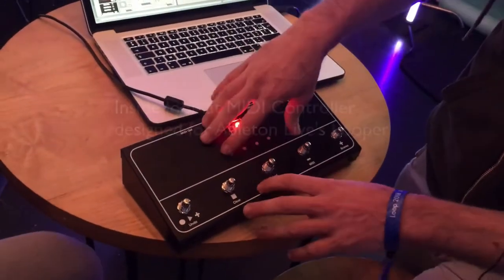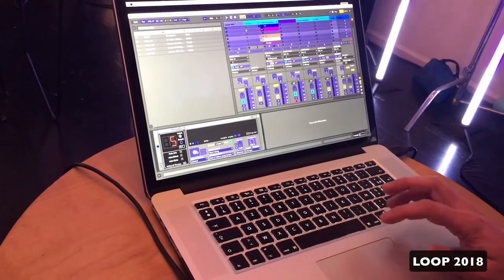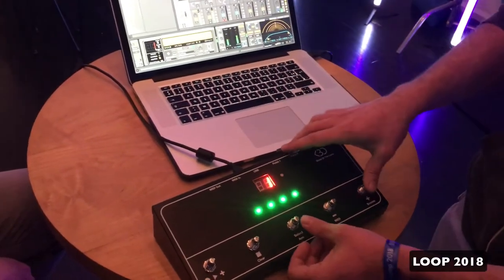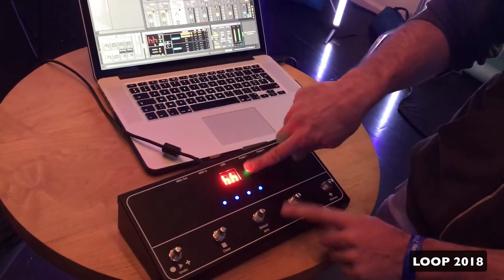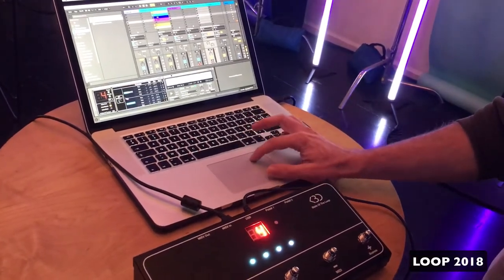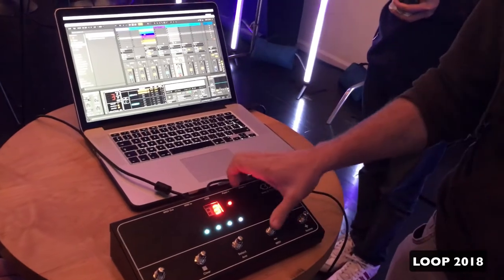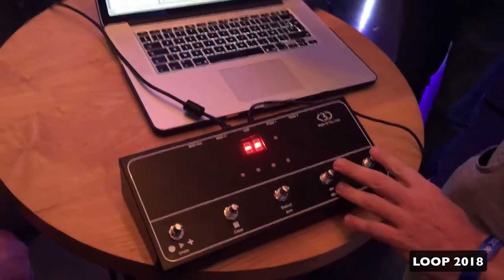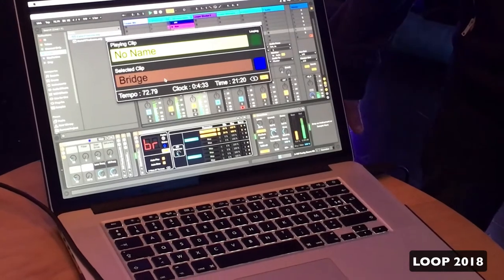State Of The Loop Controller with Creator Pierre-Antoine Grison - LOOP 2018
Live Producers Online interviews Pierre Antoine Grison, Founder of the new State of the Loop MIDI controller at Ableton LOOP 2018.